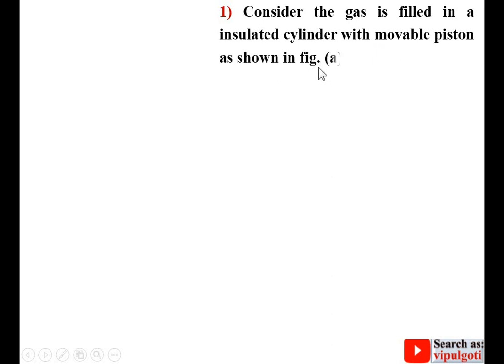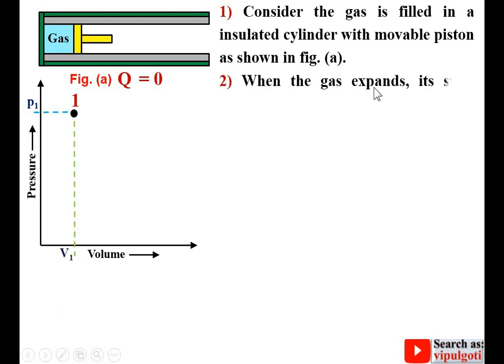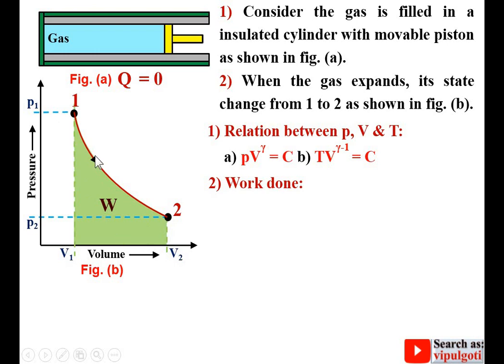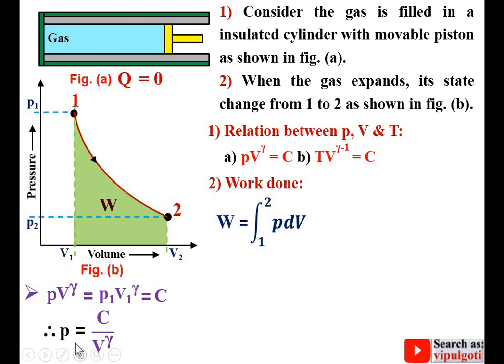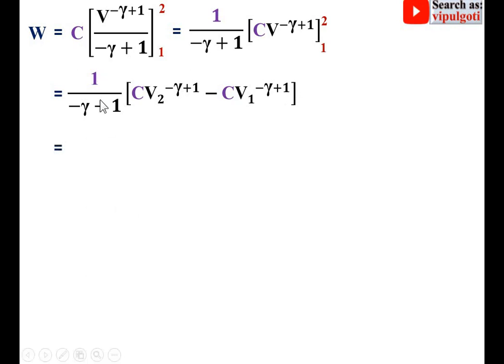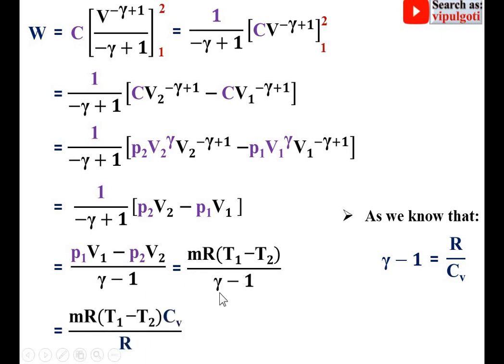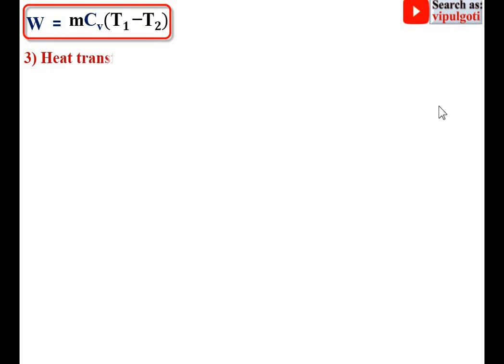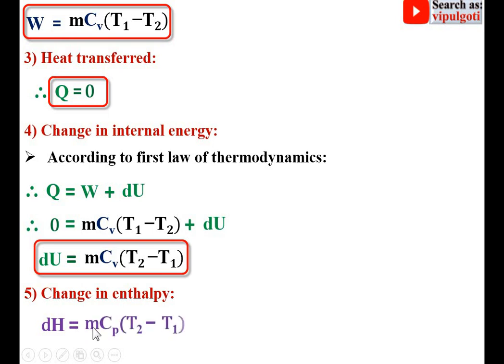Adiabatic process|Derivation|Work Done|Enthalpy change|change in internal energy|paper solution|GTU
Derive all topics of adiabatic process. Go to playlist for more videos based on your interest.

adiabatic process
change in enthalpy
work done
change in internal energy
internal energy
isotropic process
Relation between p, V & T
Heat transferred
enthalpy change